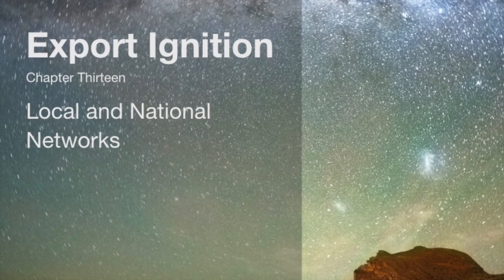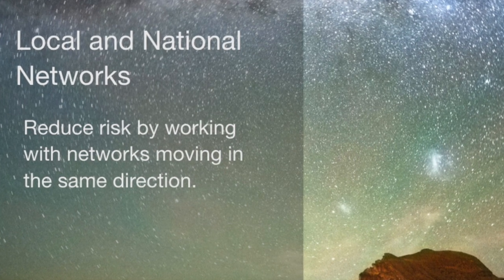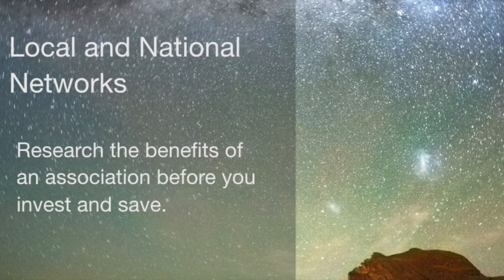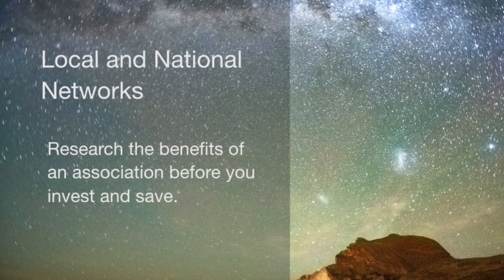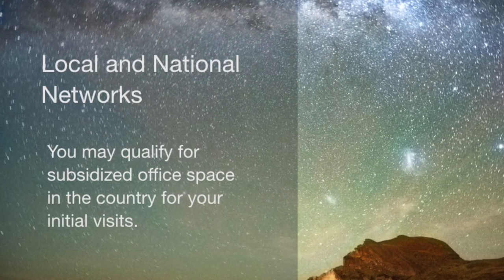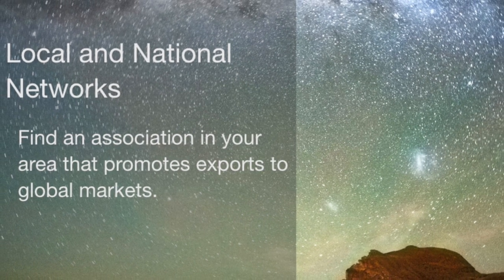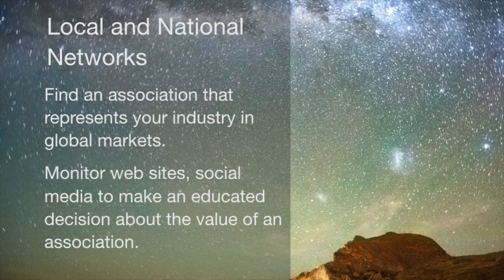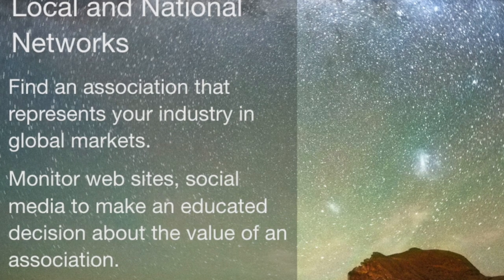export ignition 13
This video is about export ignition 13